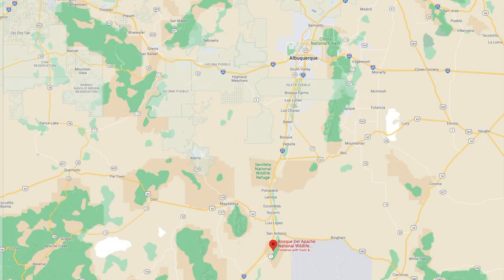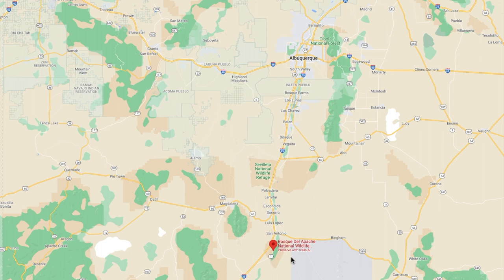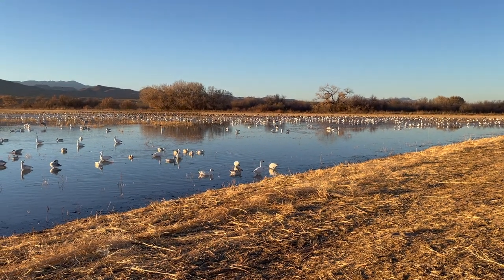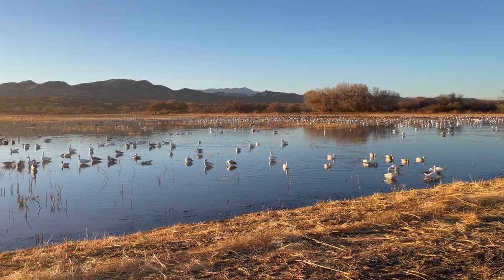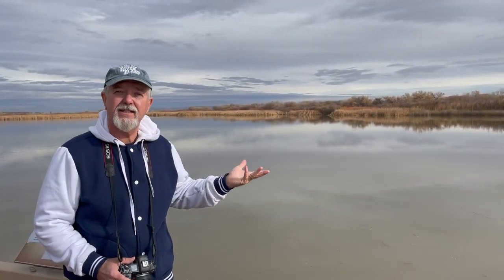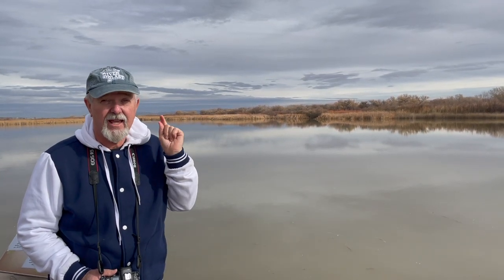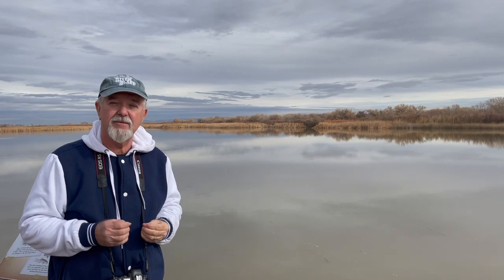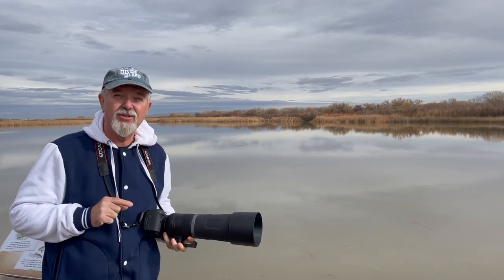BDANWR Dec 2021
Bosque Del Apache National Wildlife Refuge near San Antonio New Mexico is an awesome place to see wildlife.  You can see Snow Geese, Sandhill cranes, Blue Heron, Deer, Javelina, Coyote, Turkey and many others.

Photography Equipment:
Canon 90D
Canon R5
Tamron EF 24-70mm